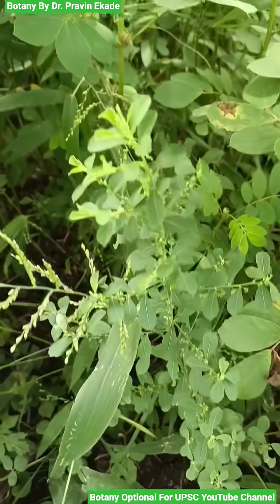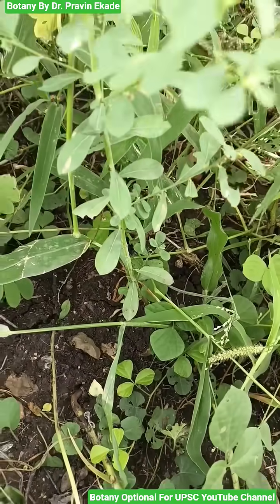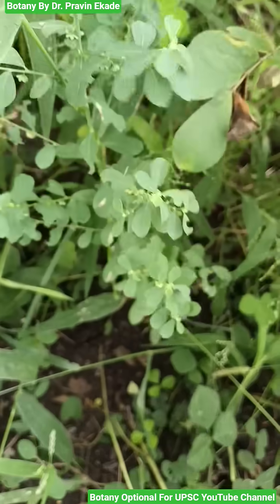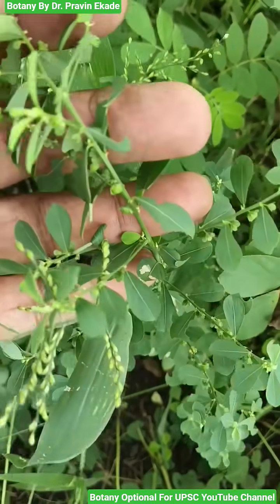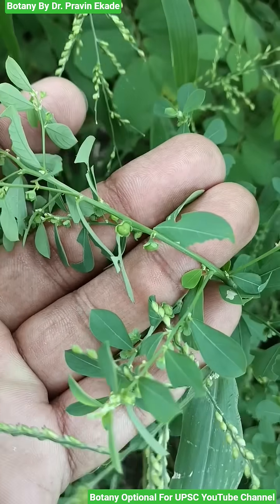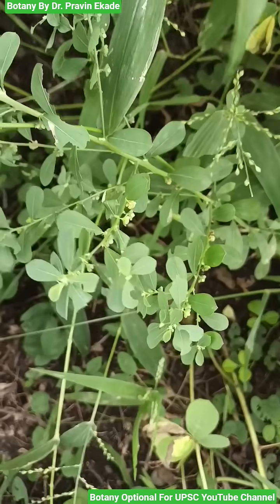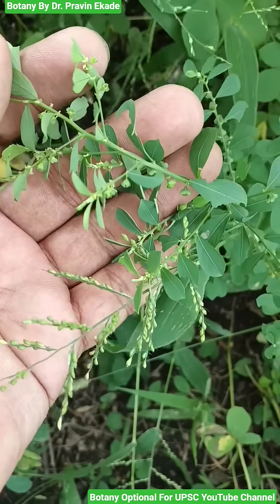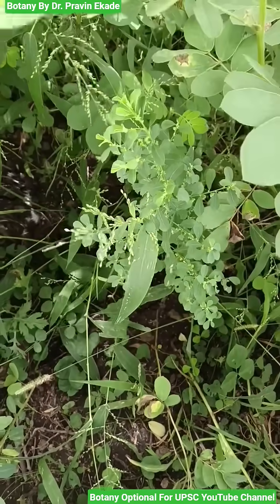Phyllanthus maderaspatensis - Phyllanthaceae Family - Found in Black Cotton Soil - Plant Species id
Phyllanthus maderaspatensis plant species belongs to Phyllanthaceae Family.